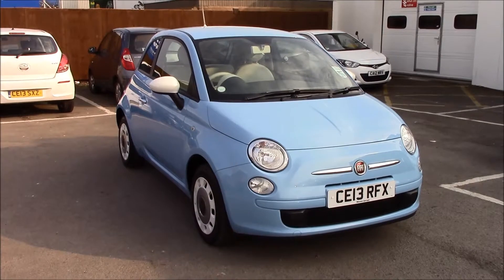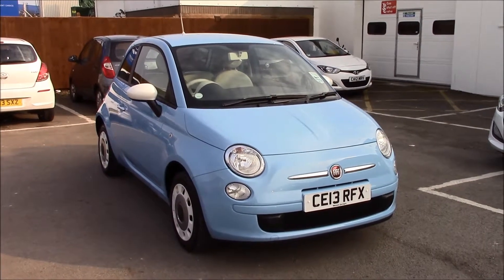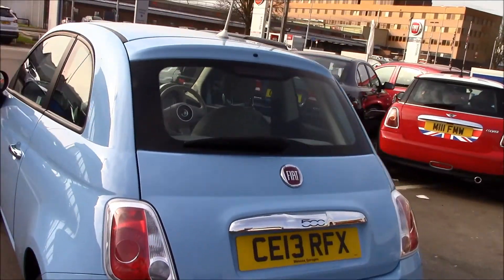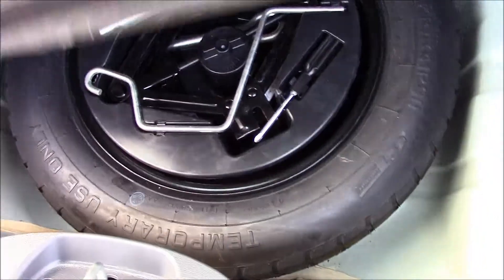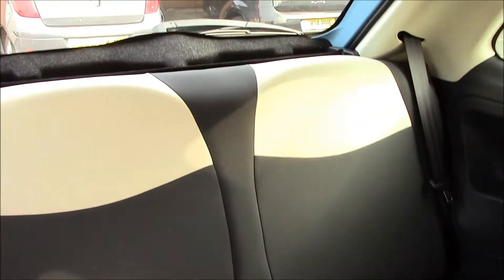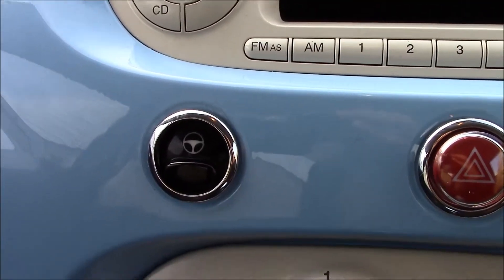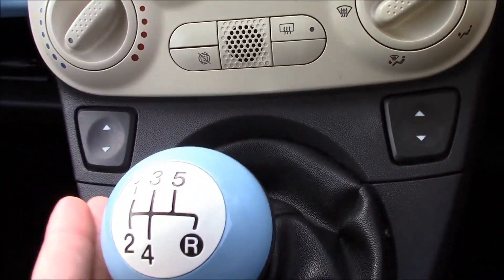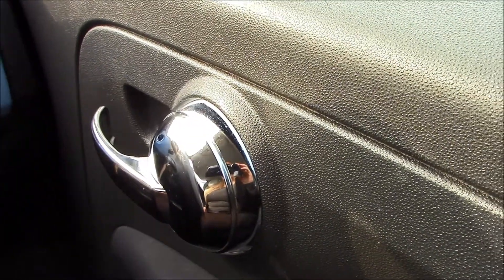Wessex Garages | Fiat 500 COLOUR THERAPY | Penarth Road Cardiff | CE13RFX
Here we have a Fiat 500, this Hatchbackhas a Engine, was registered in 2013, has a Manual Transmission and comes in Volare Blue Colour. This vehicle is available to view at our Penarth Road Branch in Cardiff.